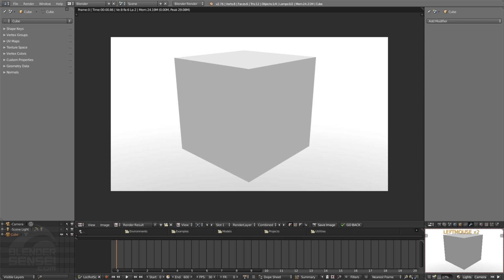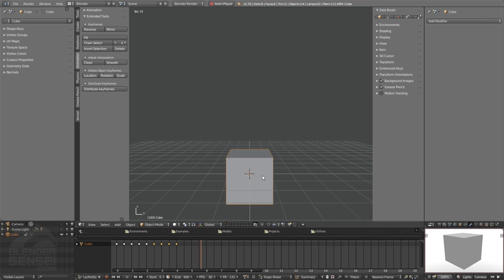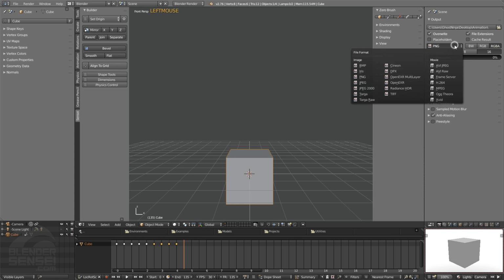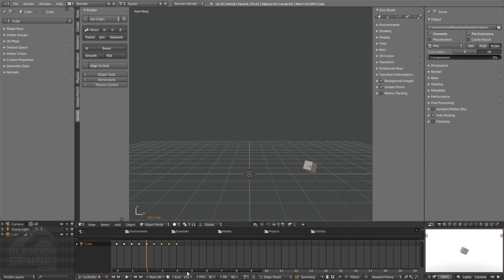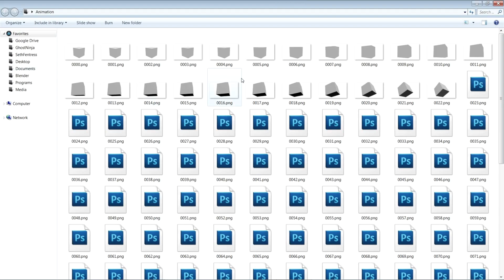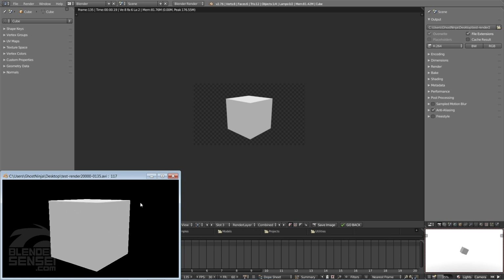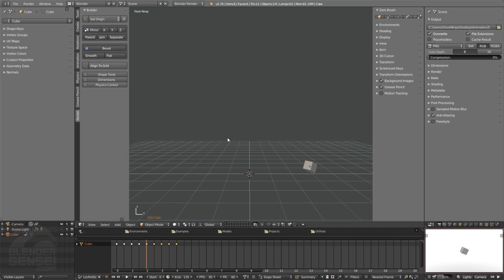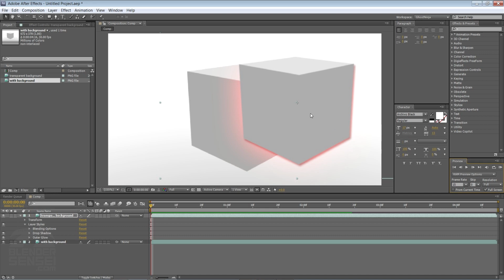Rendering An Animation